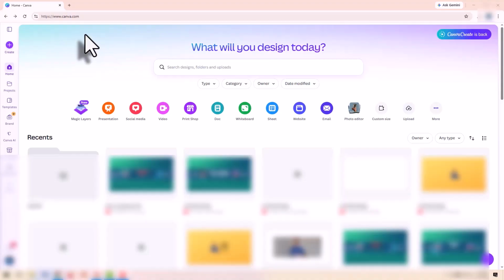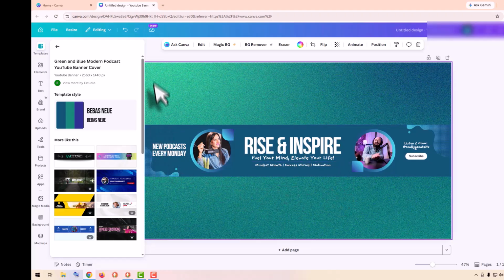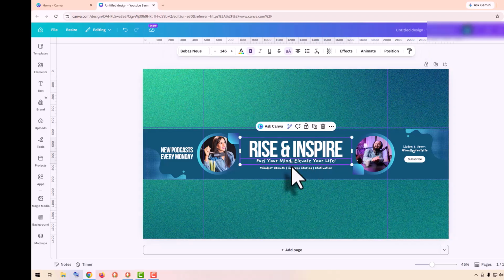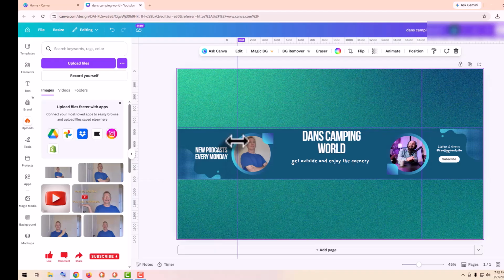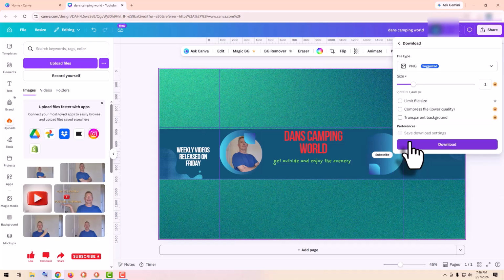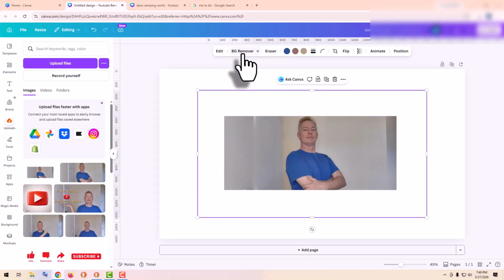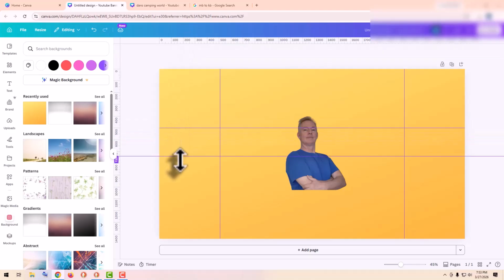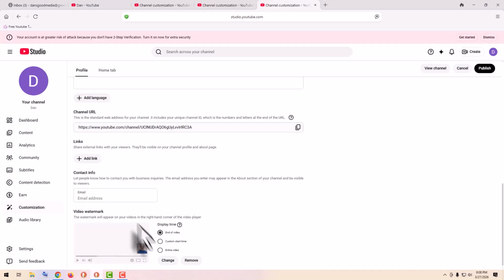HOW TO MAKE A YOUTUBE BANNER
Create a professional YouTube banner that attracts viewers and reinforces your brand. I am Dan@BeingLiftedMedia this step-by-step guide covers ideal banner dimensions, safe areas, font and color choices, image selection, and quick layout tips using free tools. Includes export settings for crisp results on desktop and mobile. Perfect for creators who want a clean, clickable channel look in minutes.